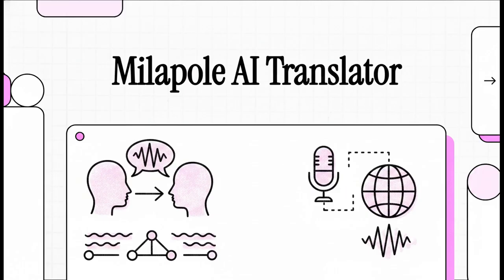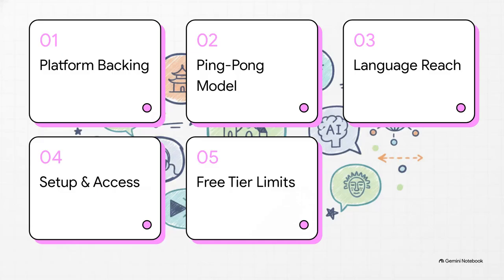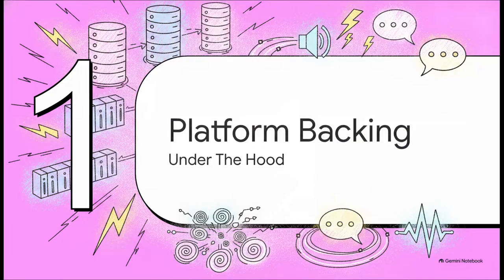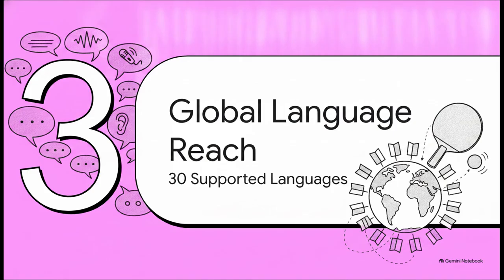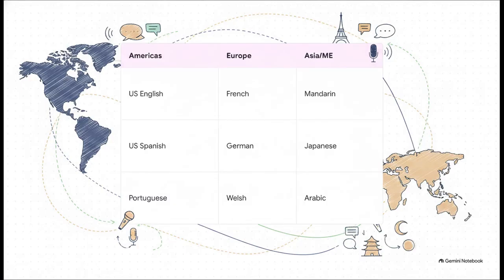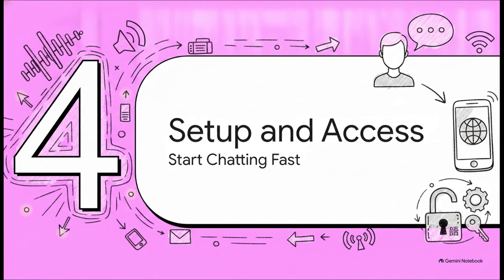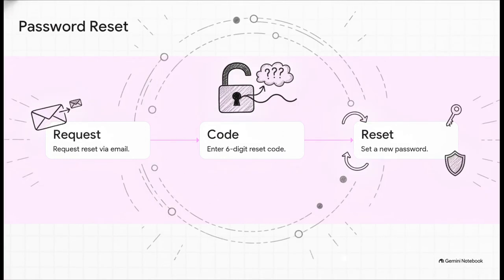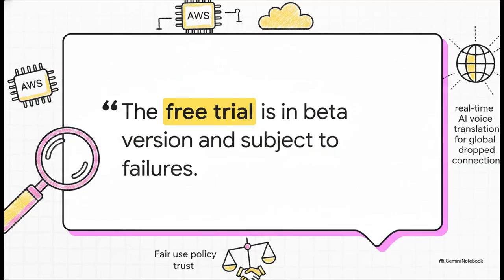Free Spanish to English Translation and Real-Time AI Voice Conversation Bridge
Milapole.com is an artificial intelligence voice platform designed to facilitate real-time verbal communication between speakers of different languages. The service specializes in ping-pong style dialogue, allowing two users to select their respective native tongues and receive instant audio translations. While it emphasizes Spanish and English interactions, the software supports an extensive array of global languages including Mandarin, Arabic, and several European dialects.

Free Spanish to English Translation
Free English to Spanish Translation